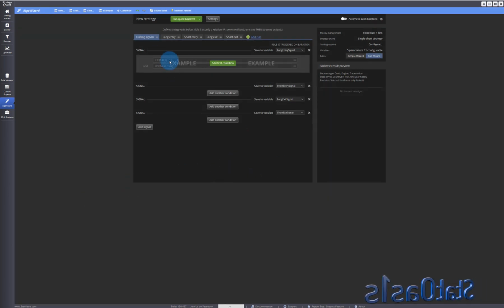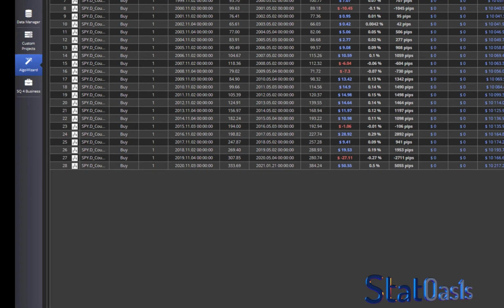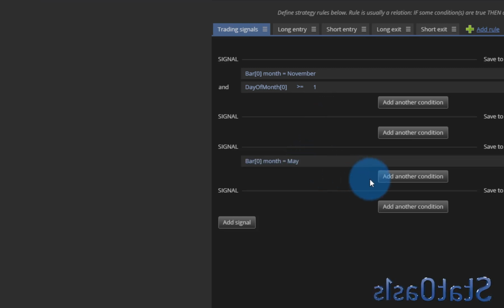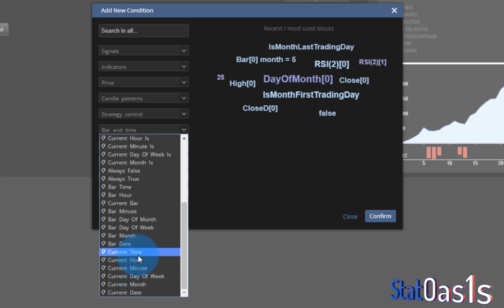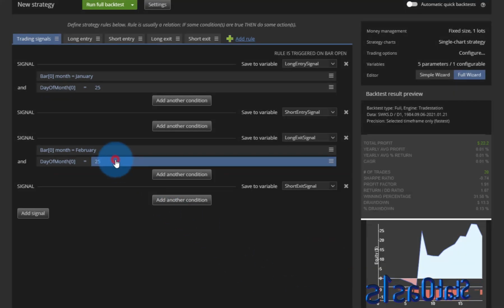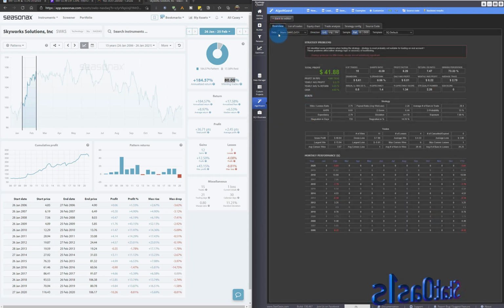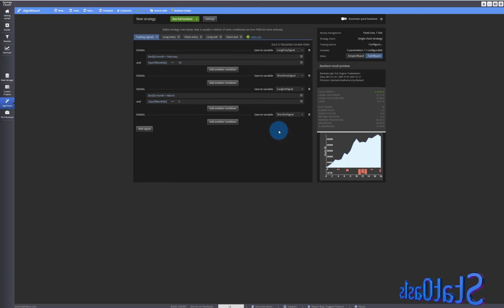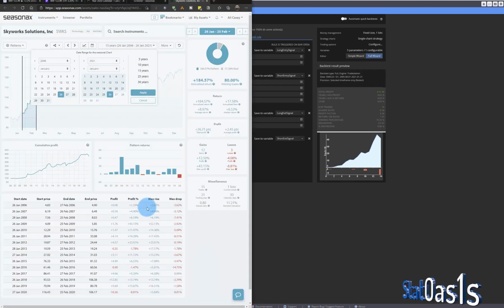Strategy Quant X Algo Wizard. How to use Bar & Time commands?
You want to use seasonal patterns or special dates in your algorithms? then Strategy Quant X Algo Wizard bar and time commands can help you achieve that.

Content Time Stamp:
00:00 Introduction
02:30 Sell in May and Go Away test
08:28 Bar & Time commands you can use
09:30 Verifying Seasonax strategy in Algo Wizard!
14:40 Adding filters to seasonal strategy

16:54 Epilogue
Let’s Connect: